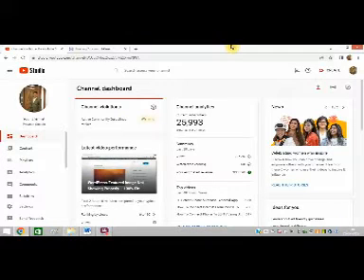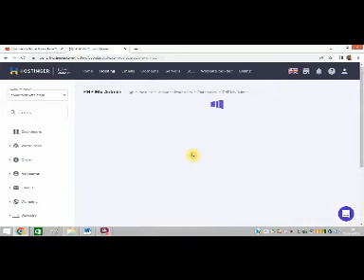Change Admin Email WordPress phpmyadmin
If you want to change admin email for WordPress through PHP My Admin, this video is for you. WordPress change admin email without confirmation is possible through this process. Watch this tutorial till the end to know the best way to change admin email in WordPress.